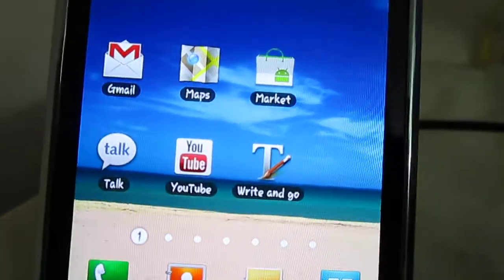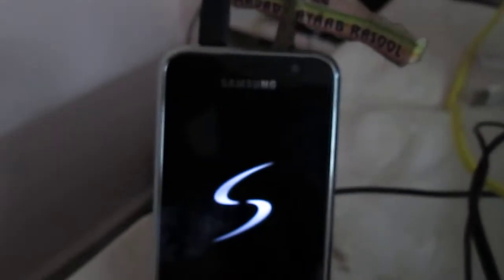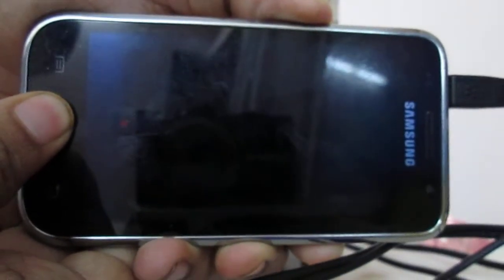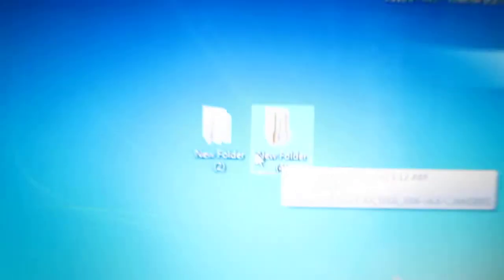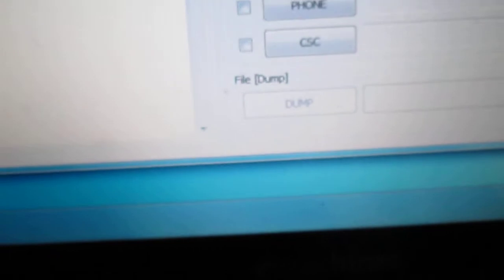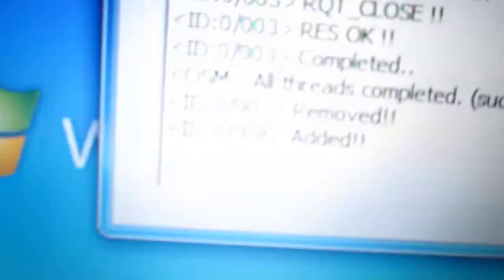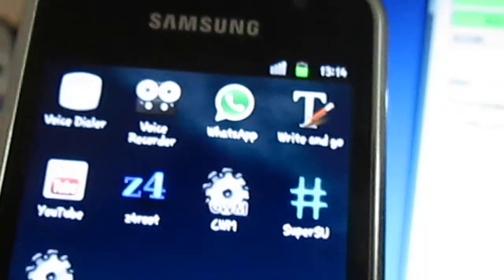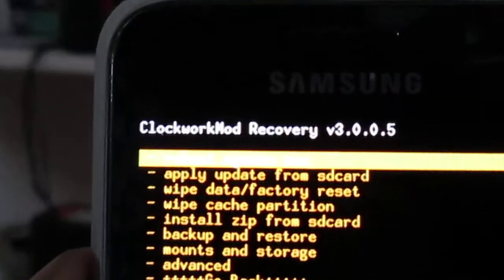how to root samsung galaxy s i9000 gingerbread 2.3.6.MOV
Download 2.3.6 Gingerbread XXJW4 Root Package.

Method to Extract : first install winrar and extract on ur desired location then while extracting type "vio' password without quotation marks

Get paid apps for free  follow this links